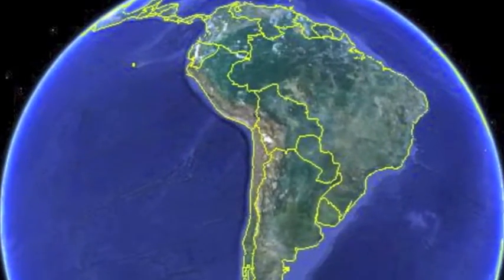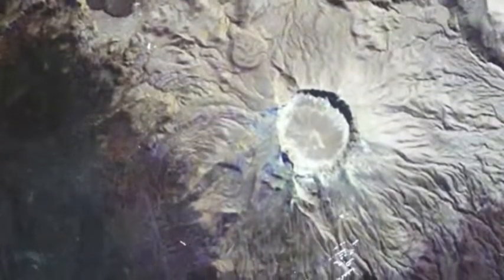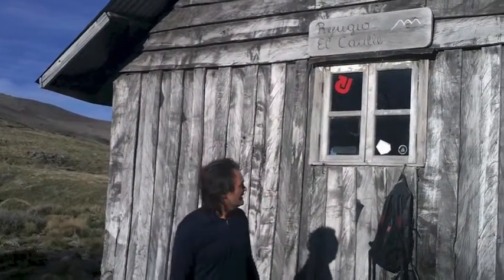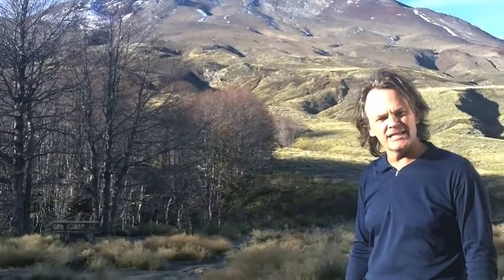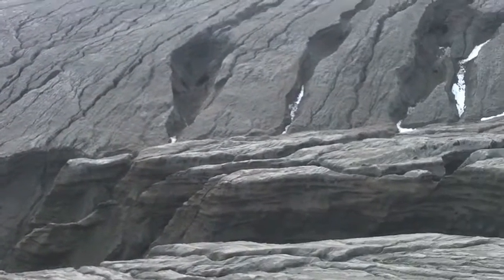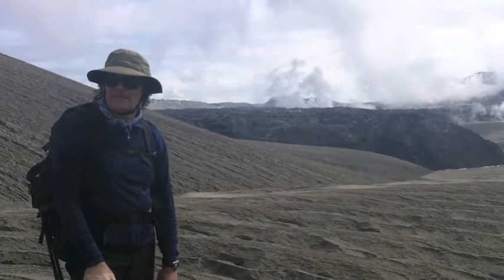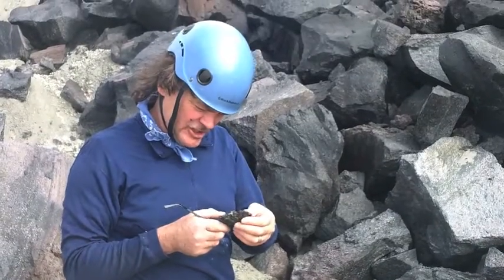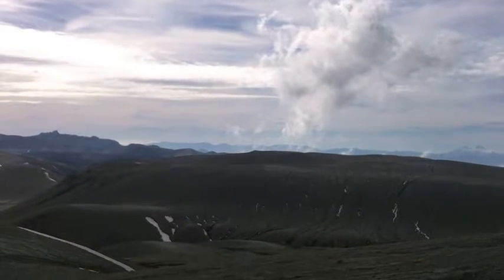Puyehue 2013 Eruption